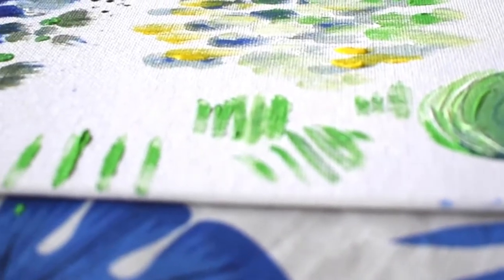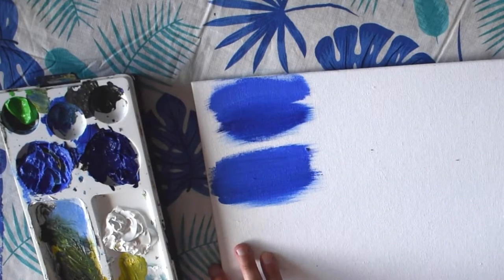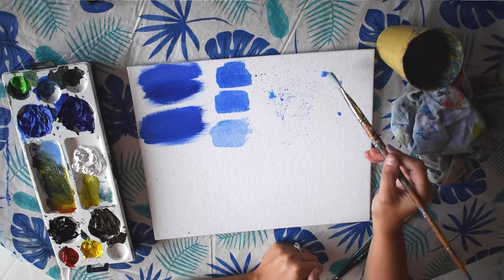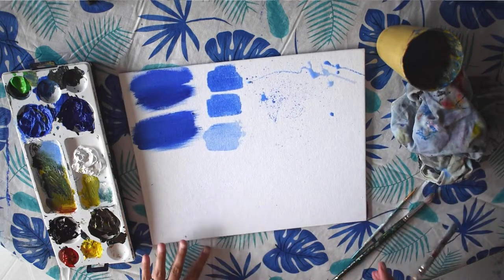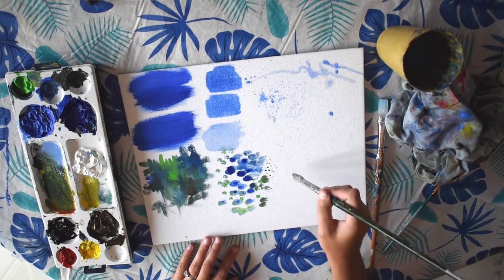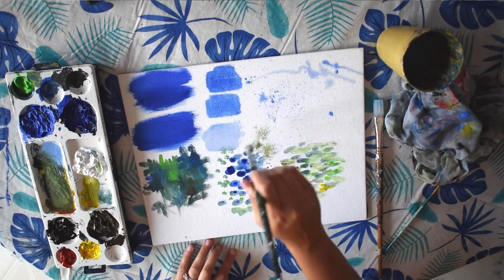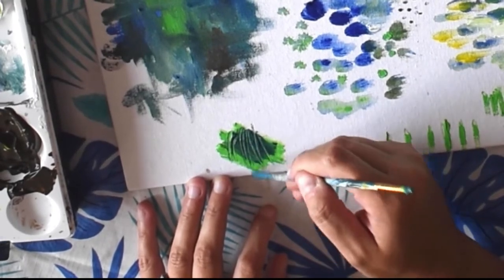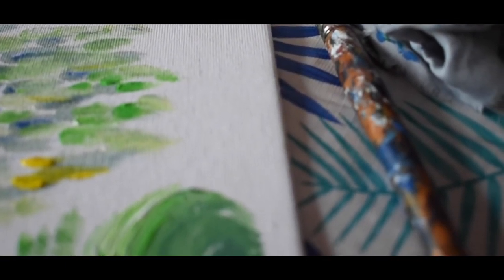How to do Different Acrylic Brushstrokes 9 Different Acrylic Painting Brushstrokes for Beginners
How to do Different Acrylic Brushstrokes: Learn 9 Different Acrylic Painting Brushstroke Techniques for Beginners or Kids with Step by Step Instruction from artist Jackie Partridge. Feel free to pause the video and try the brushstrokes along with me!

Learn How to do Different Acrylic Brushstrokes today to improve your acrylic painting!

If you found How to do Different Acrylic Brushstrokes video helpful please leave a like or a comment letting me know that.

Brushstrokes are the foundation of acrylic painting. Knowing more brushstrokes will make you a stronger painter as you will be able to choose which one is right for you to use when.

To Learn more foundations of acrylic painting -check out my “Getting Started with Acrylic Playlist on my channel (has videos like colour mixing, art materials, choosing an apron and more!)

Materials You Will Need:
- watercolour paper/sketchbook or thicker paper like card stock (to practice)
-acrylic paint (any colours you have)
-a flat brush and a round brush (smaller sizes are fine)
-an old cloth rag
-reusable palette

You can also download my guide for the 10 Mistakes Beginner Painters Make -and how to avoid them! Download the FREE16 Page Guide to transform from a beginner to an intermediate painter!